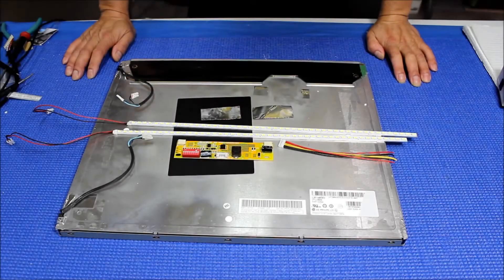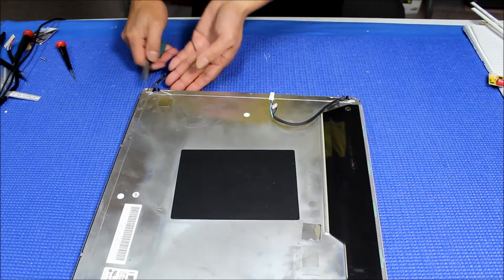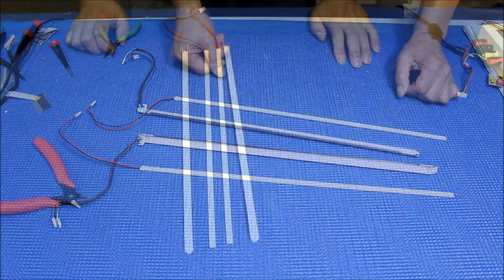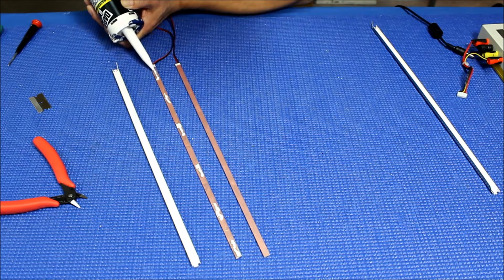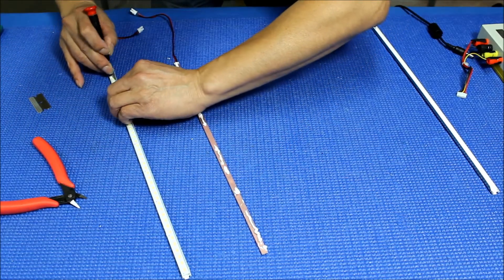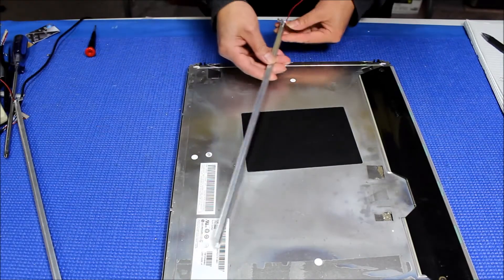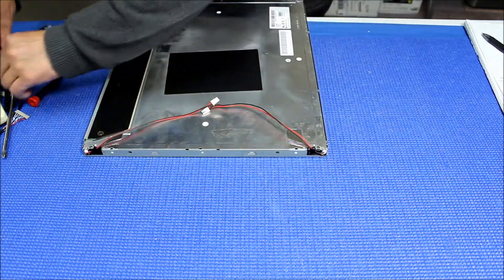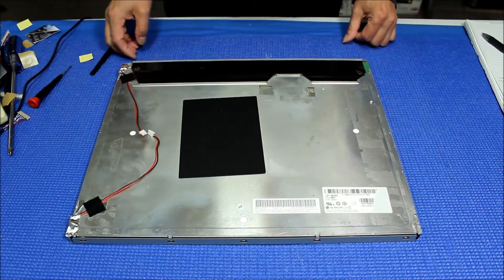LM190E03-TLB4, How to Install LED Backlight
Instruction for installing Sunlight Readable UB70 Series LED backlight kit (P/N: UB70395LED4821X2) in LG Philips LM190E03-TLB4 19 inch Industrial LCD screen.